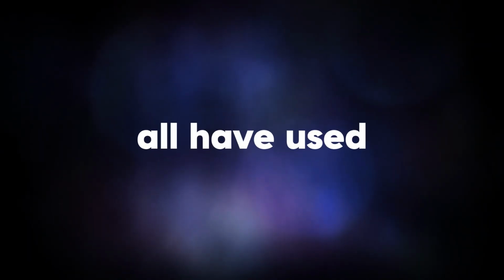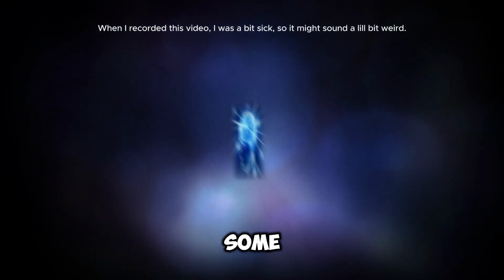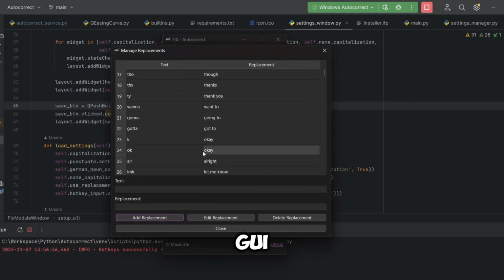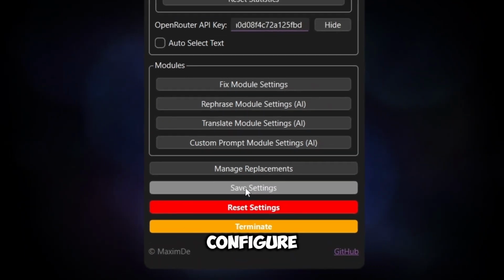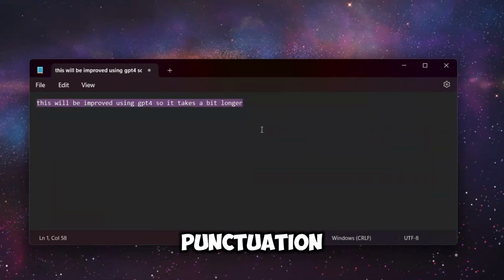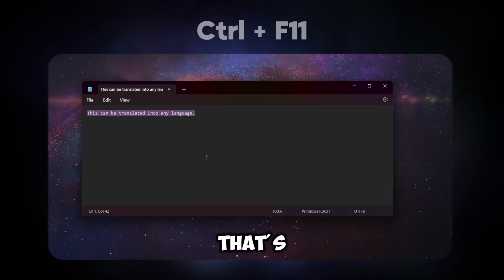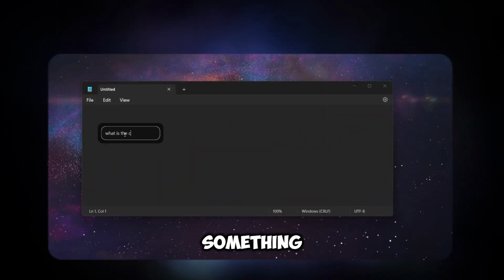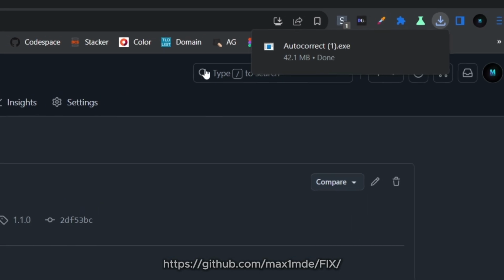I made Apple Intelligence for Windows (Kinda)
(It can take a few hours until I read your messages)